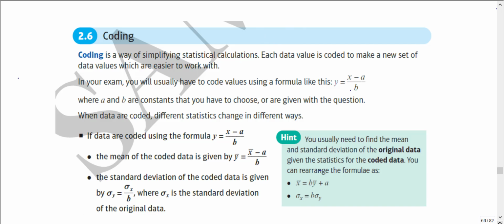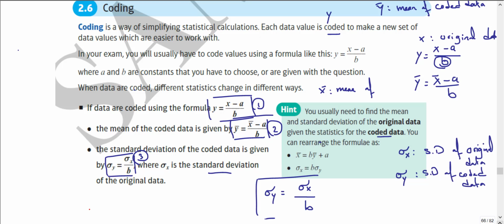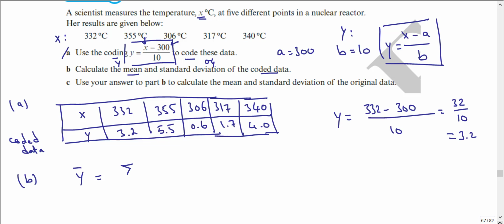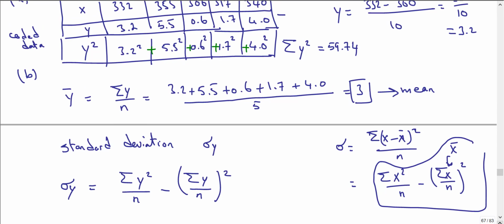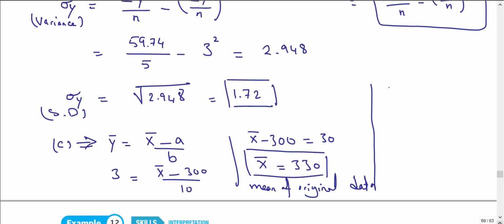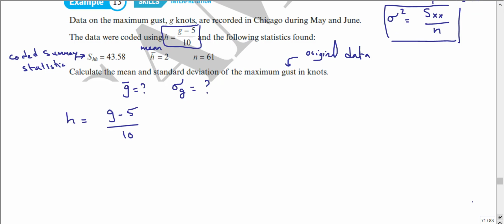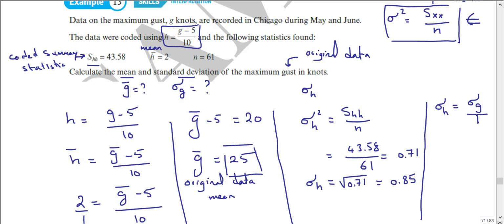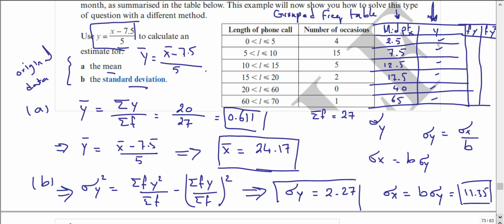Edexcel S1 - Coded Data and Standard Variation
Edexcel Statistics S1 for AS and A level Students.